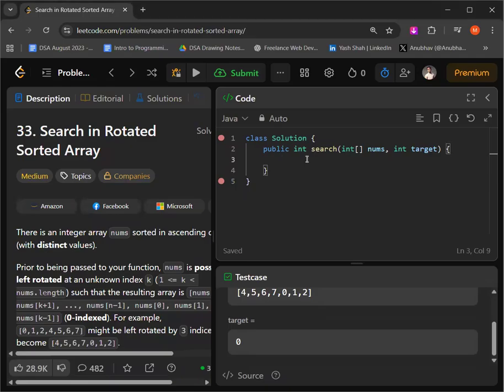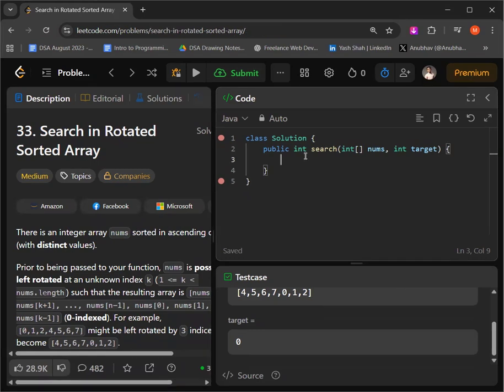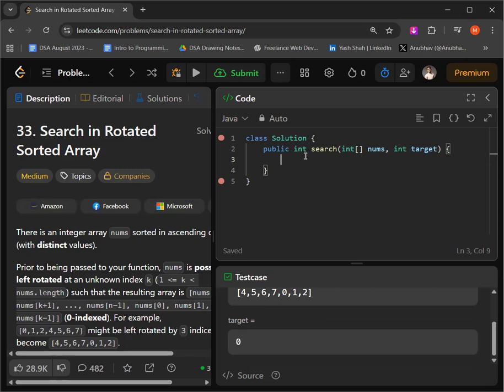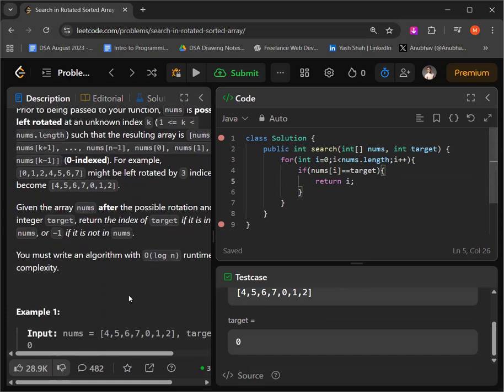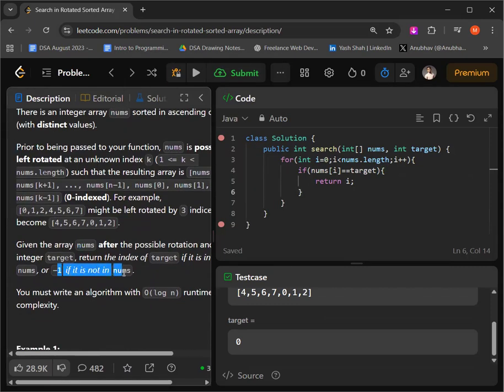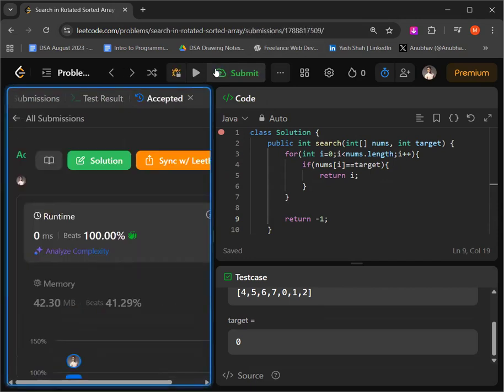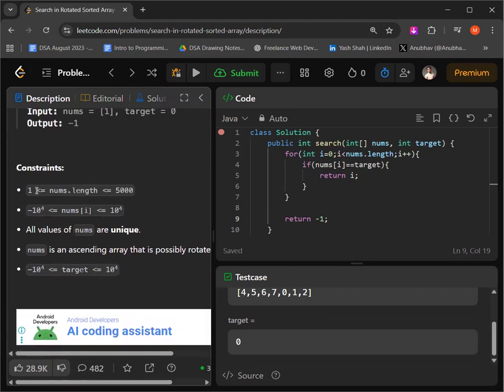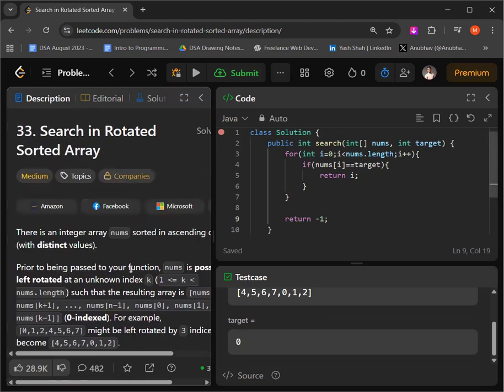Search in Rotated Sorted Array: BRUTE FORCE Solution (The EASIEST Way!)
This video shows you the simplest, most intuitive way to solve the classic coding interview problem: Search in Rotated Sorted Array. We implement the Brute Force (Linear Search) solution from scratch, perfect for beginners and as the first step before optimizing to Binary Search.

If you are preparing for a coding interview at Google, Amazon, or any top tech company, this LeetCode Medium problem (#33) is essential!